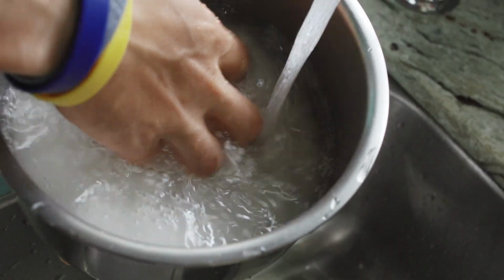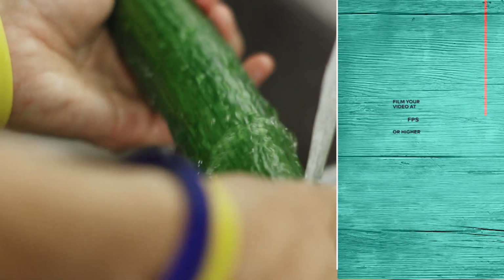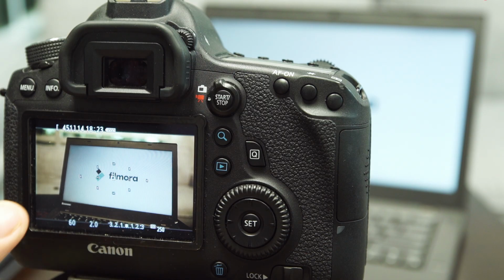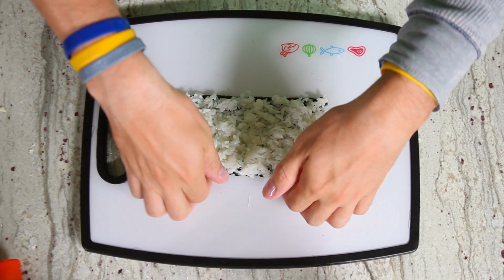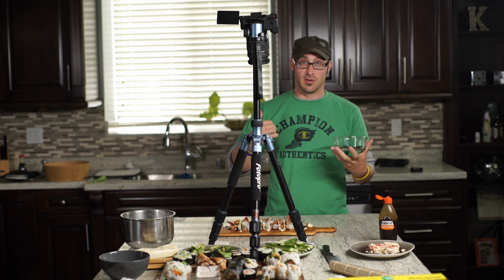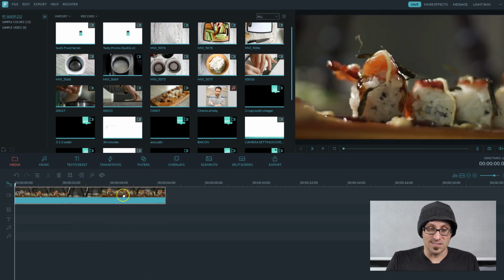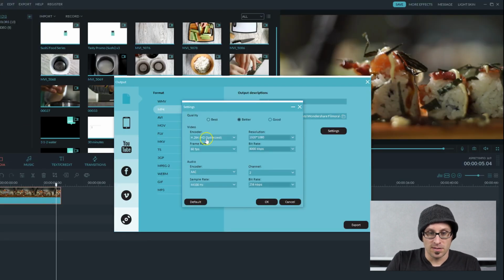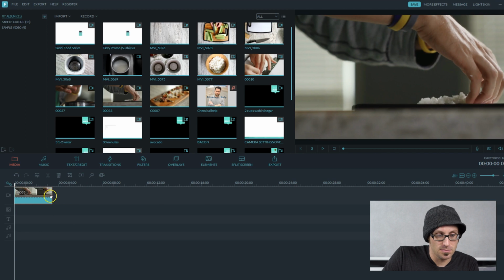How To Make Cooking Videos: Slow Motion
If you use slow motion right you can make your food look even more tempting!

Watch this video for ideas on how to use slow motion in your cooking videos. Jeff will also teach you the best camera settings for shooting in slow motion.